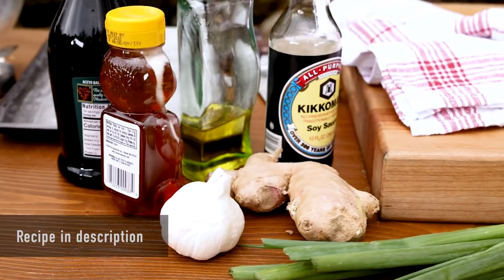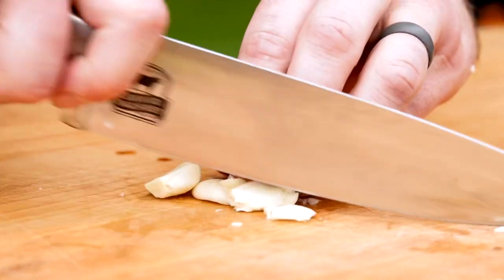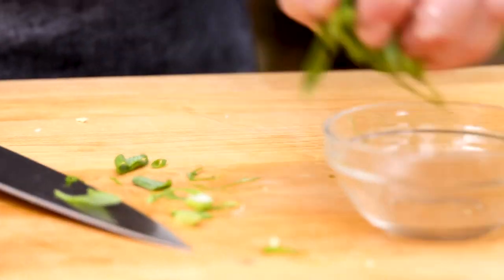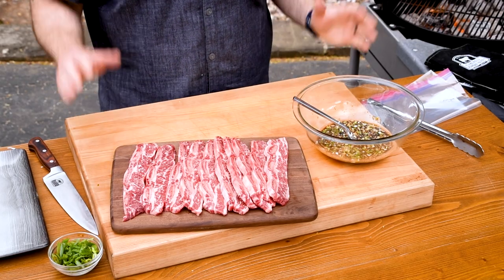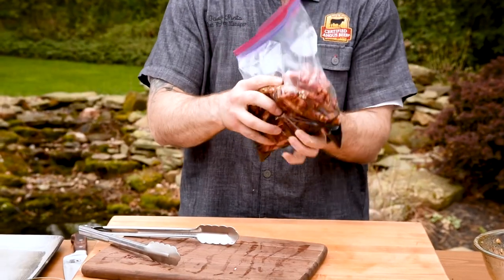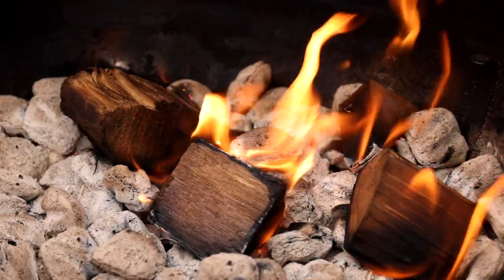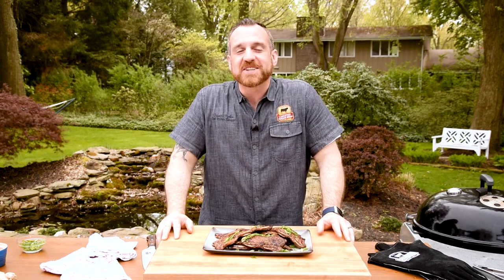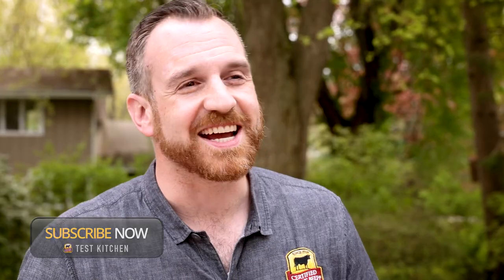Grilled Marinated Korean-Style Short Ribs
Grilled Korean short ribs will be your new favorite recipe! A tangy Kalbi style marinade makes thin cross-cut short ribs incredibly tender and full of flavor. Grill the marinated short ribs for caramelized, juicy perfection.

INGREDIENTS:
1 1/2 - 2 pounds Certified Angus Beef ® flanken-style (thin cross-cut) short ribs
1/4 cup soy sauce
1/4 cup cup balsamic vinegar
2 tablespoons vegetable oil
3 tablespoons honey
4 garlic cloves, minced
2 tablespoons minced fresh ginger
3 scallions, thinly sliced
1/2 teaspoon sea salt
Optional garnish: toasted sesame seeds, additional sliced scallions or chives